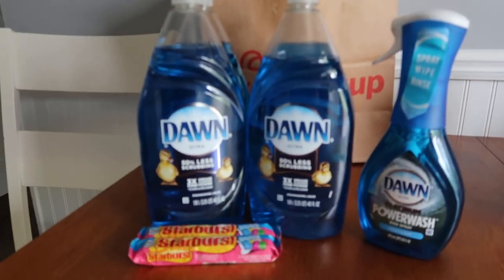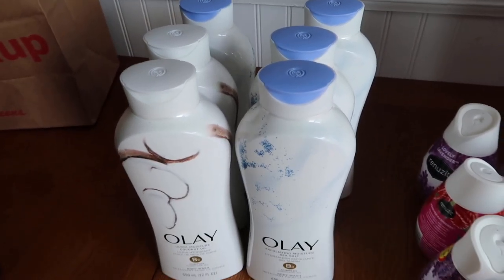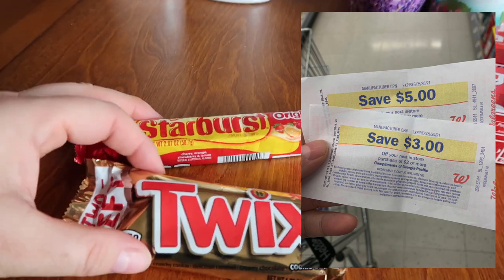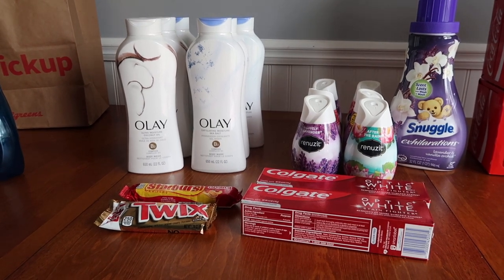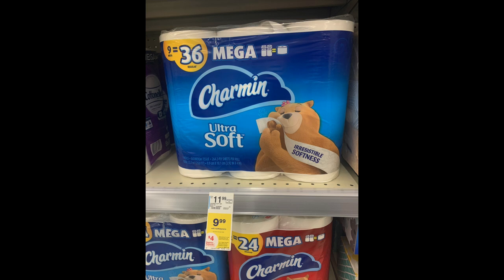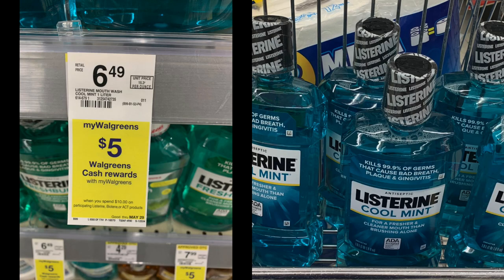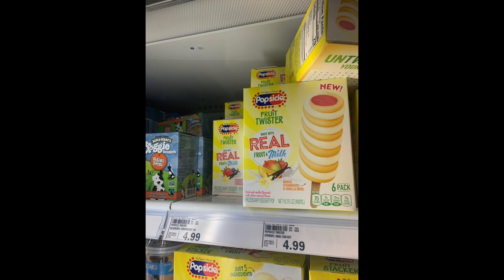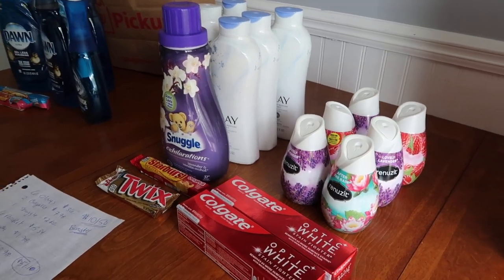Walgreens **OLAY DEALS IS WORKING**